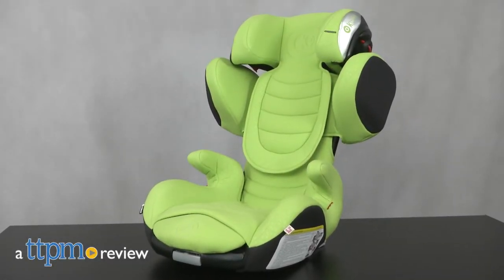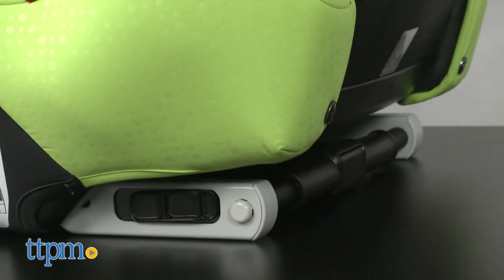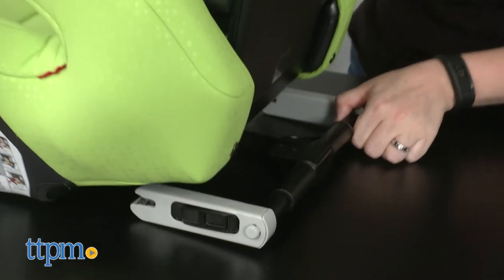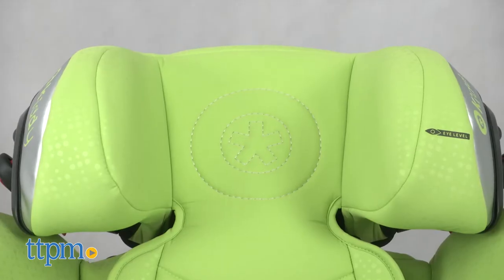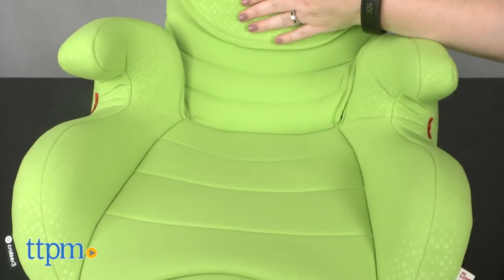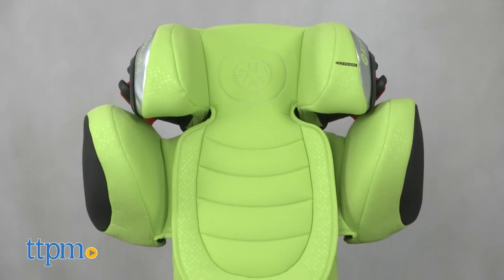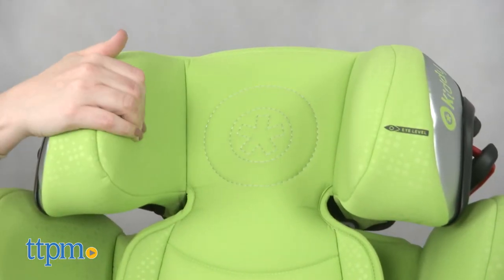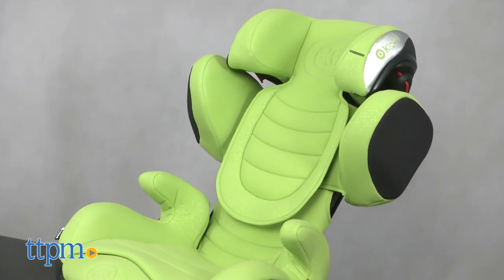Kiddy Cruiser 3 Booster Seat from Kiddy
If you’re in the car with your kid, then you need a booster seat, and the Kiddy Cruiser 3 Booster Seat is a good option! You can use the LATCH system or a three-point seat belt to secure it in your car! Shoulder belt guides make it easy to use the seat belt! Energy-absorbing material provides protection in the head and shoulder area! Adjustable headrest and leg extension grow with your child! See how it works in this video review! For full review and shopping info

Product Info: Once a child has outgrown a car seat, it’s on to the booster seat, and parents can rest easy knowing that their child is sitting in the Kiddy Cruiser 3 Booster Seat.

You can attach this to your vehicle’s backseat using either your vehicle’s LATCH system thanks to the booster seat’s K-fix+ connectors or your vehicle’s three-point seat belt. If you choose to use the seat belt, the red shoulder belt guides on either side make it easy to see where the shoulder belt should go while also helping to keep the shoulder belt tight and in place.

For maximum side impact protection, the Cruiser 3 uses the high-tech energy-absorbing material called Honey Comb 2 in the head and shoulder area. And the Kiddy Shock Absorber technology absorbs the force of the seatbelt, protecting the child in the event of an accident or sudden braking.

Plus, the adjustable headrest and leg extension ensure that the Cruiser 3 easily grows with your child.

And you can always keep the booster seat’s manual with you by securing it in the manual box on the back of the seat.

The Cruiser 3 is available in a variety of colors including lime green, steel grey, nougat brown, ocean petrol, royal purple, ruby red, night blue, and onyx black.